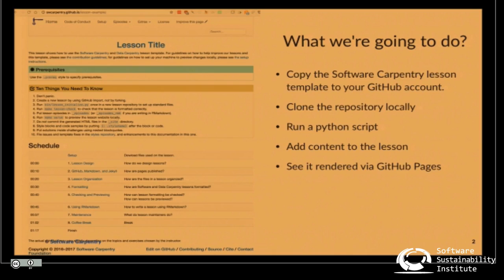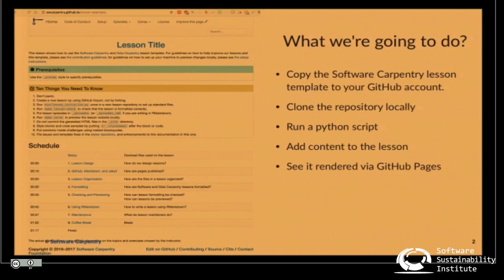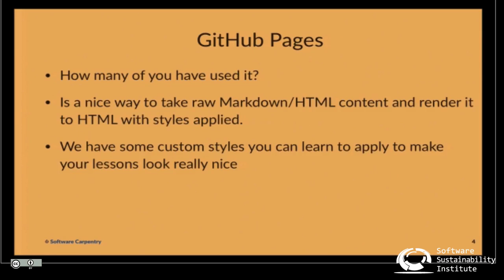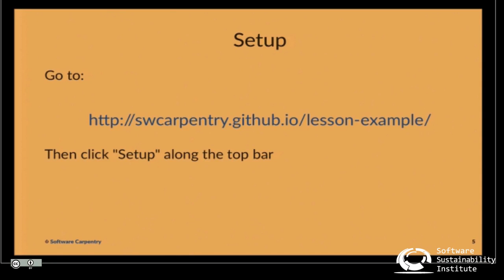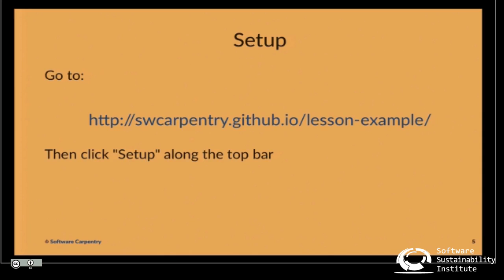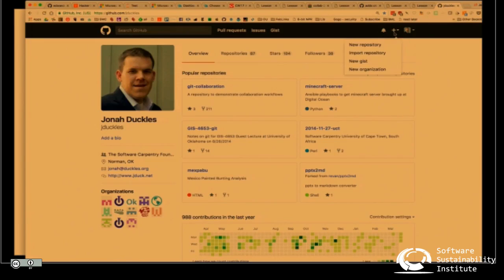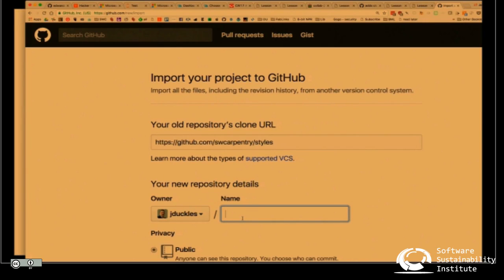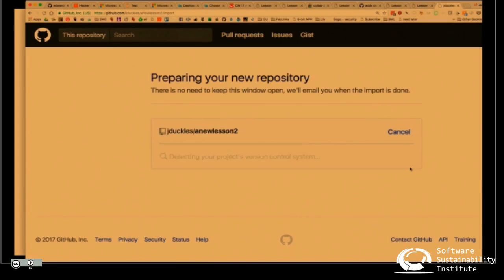Learn how to create a lesson using Carpentries lesson template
By Jonah Duckles.